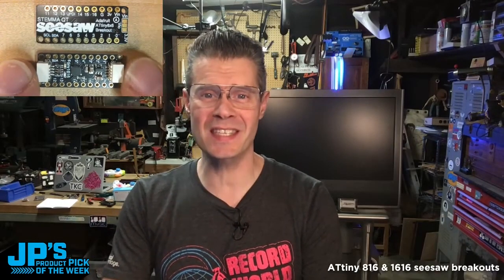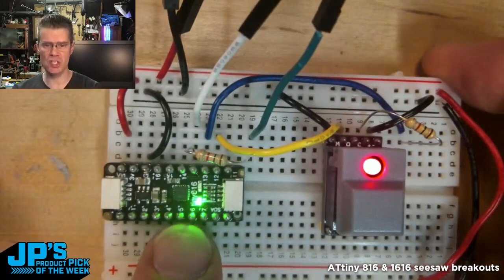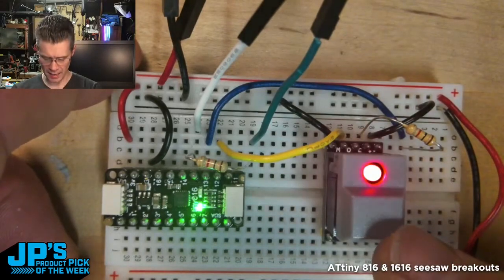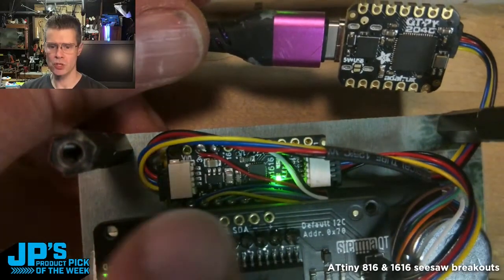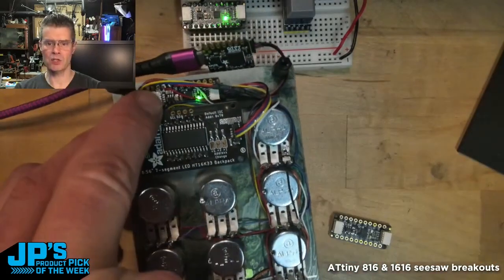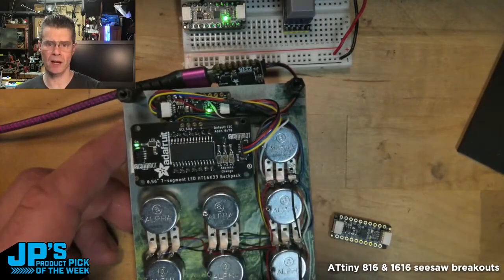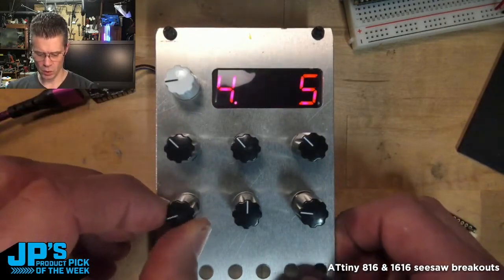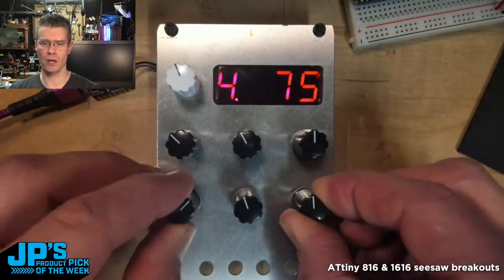JP’s Product Pick of the Week 4/11/23 RECAP ATtiny816/1616 Seesaw Breakouts